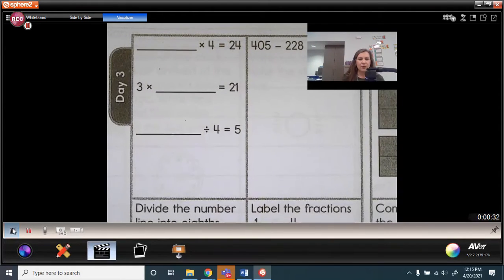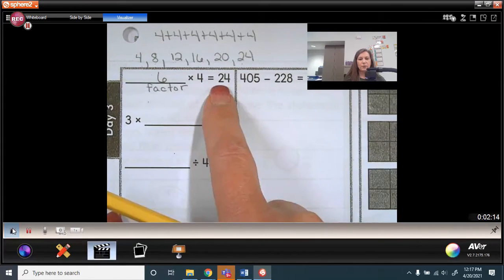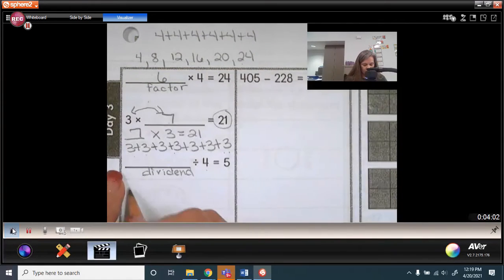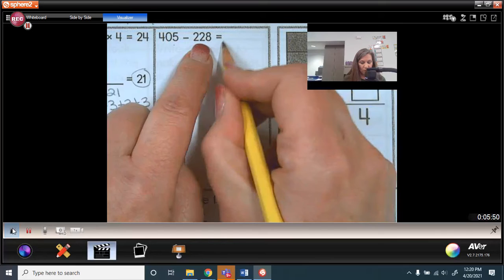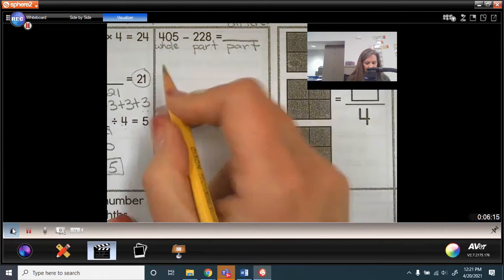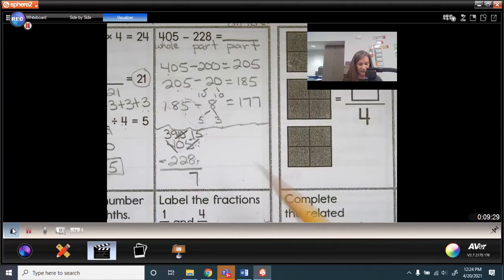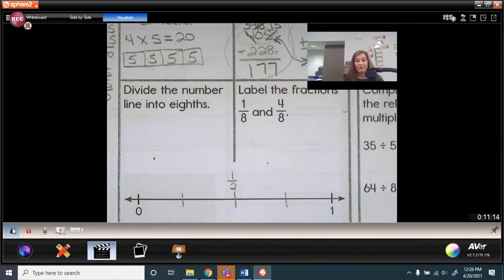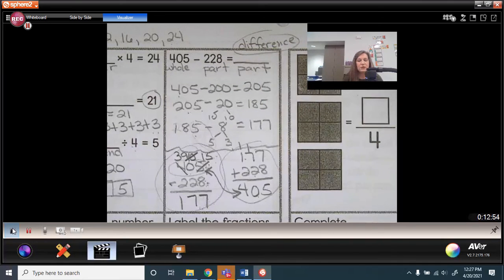DMA Week 29 Day 3 Wed